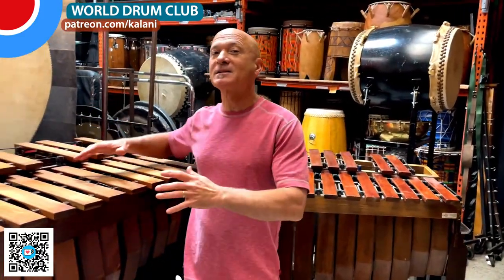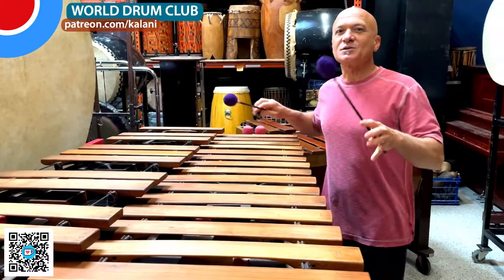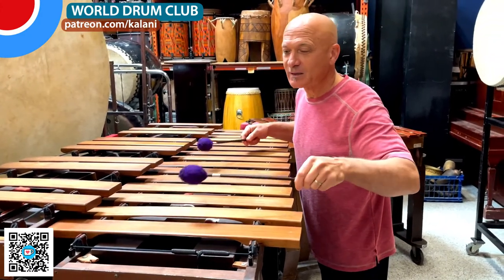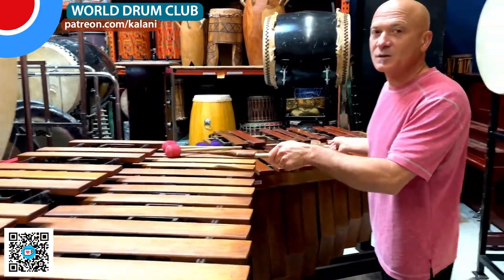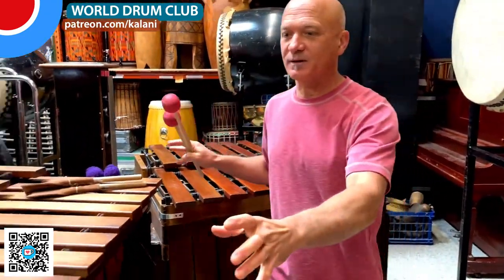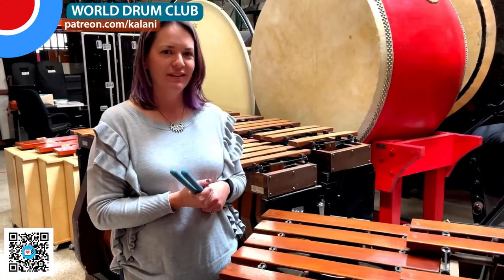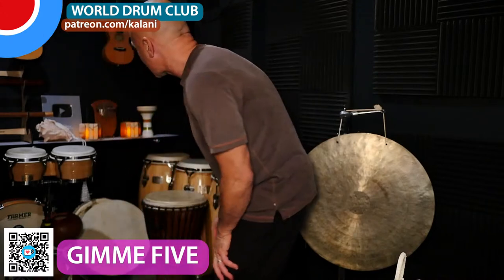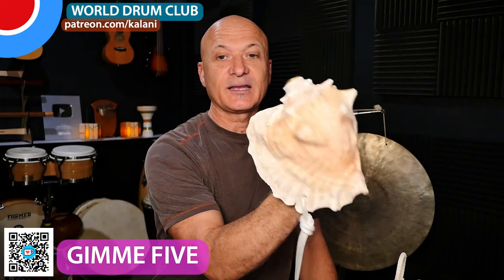Tuesday Museday - 13 // Harmony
@WORLD DRUM CLUB hosts this all-music drumming-focused event for fans of percussion, music, and creativity. Learn about instruments, rhythms, and how to make music in creative ways.